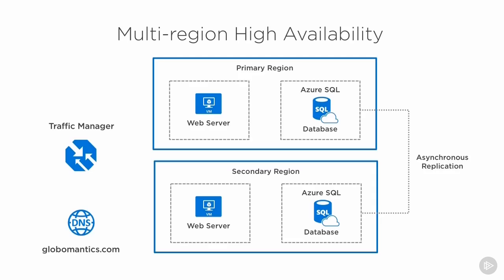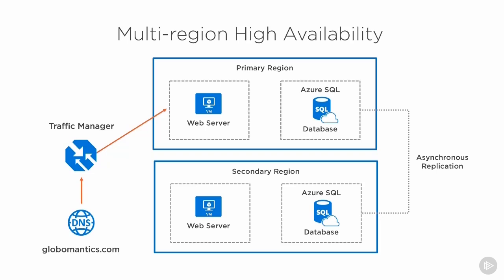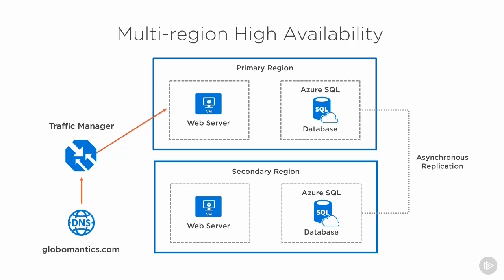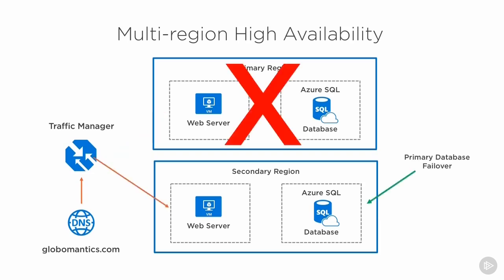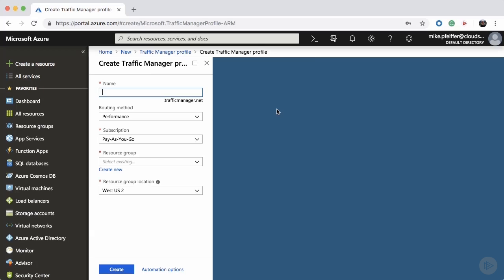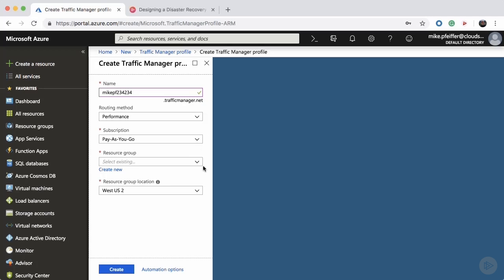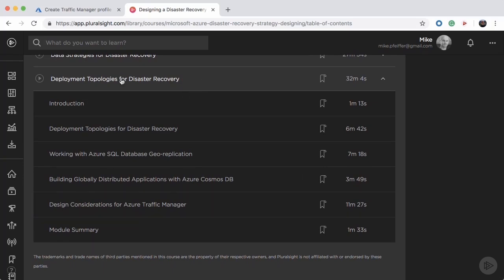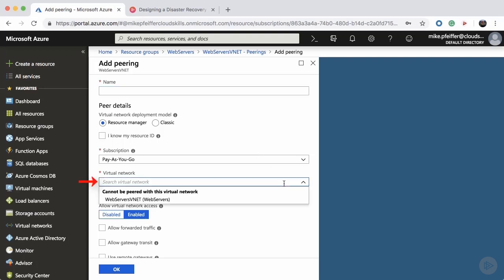0506 Architecting Multi region Solutions